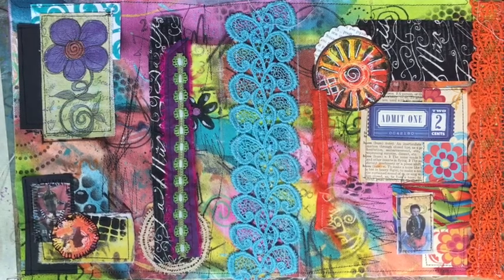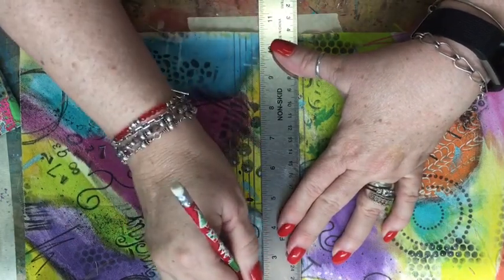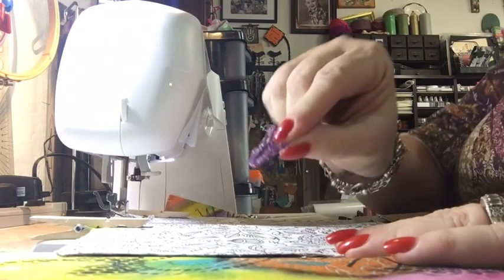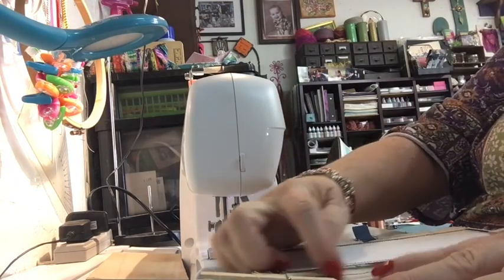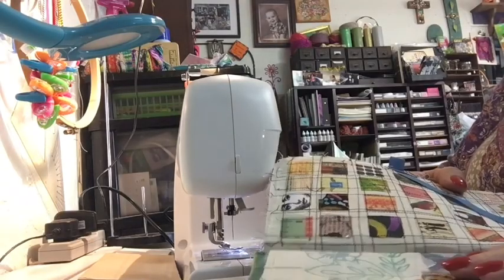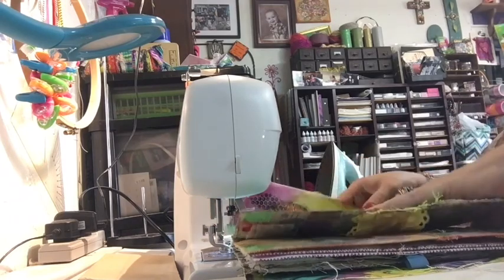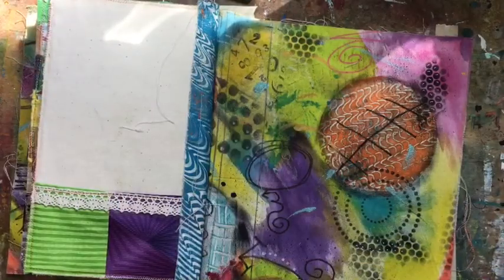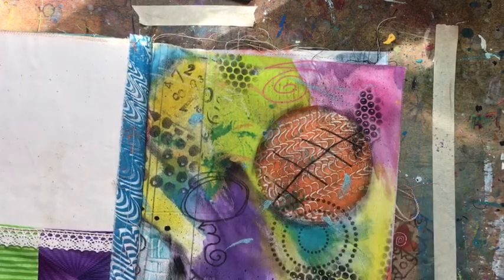Build a book Sewing in some pages!!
Sewing our pages into the inside cover of our journal. Video is a pain this time. Hope you can follow!!